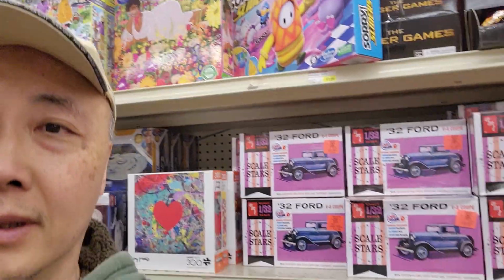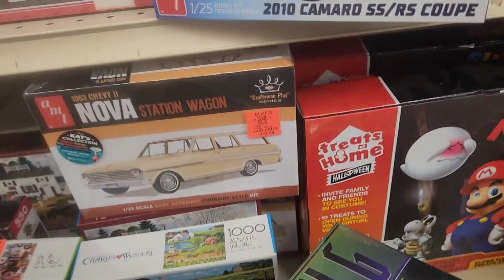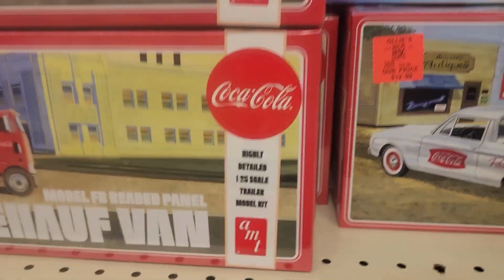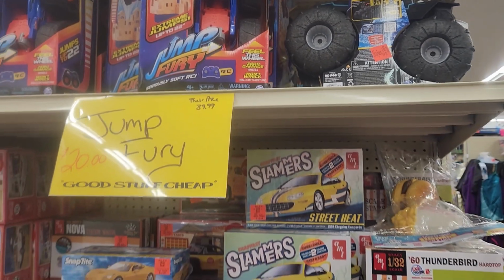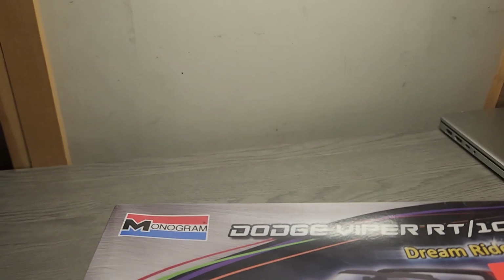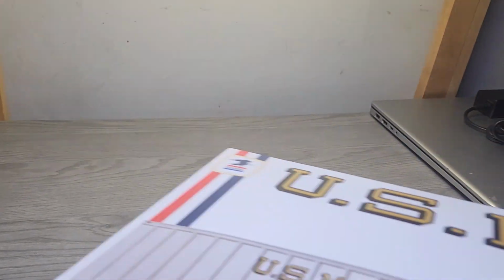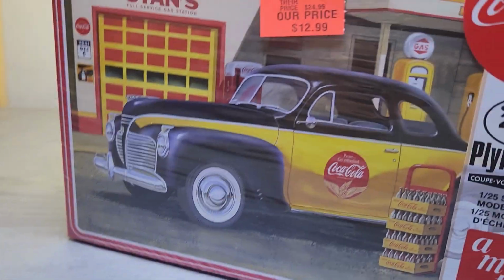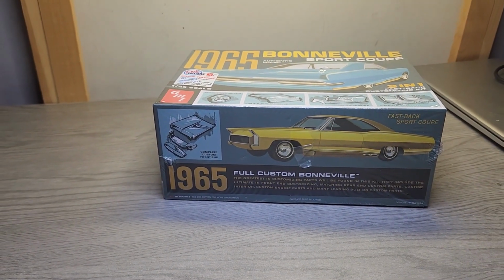My 10-14-23 Visit to Ollies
My visit to Ollies on 10-14-23 and kit stash adds.